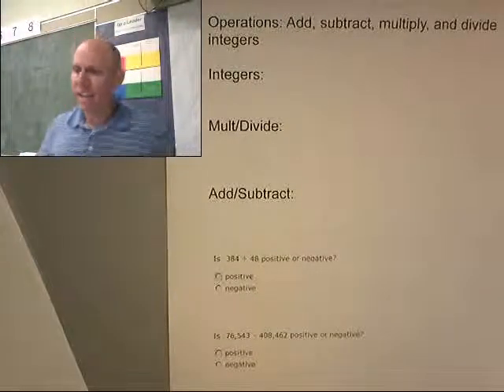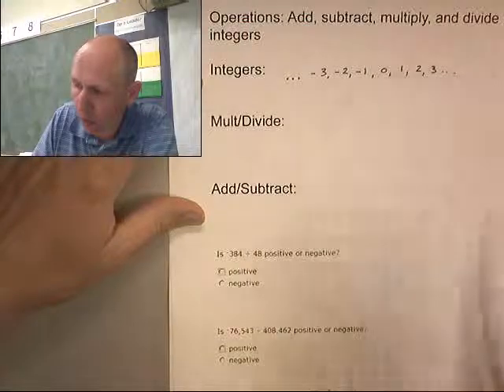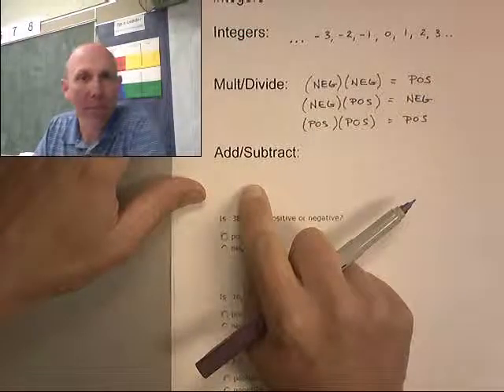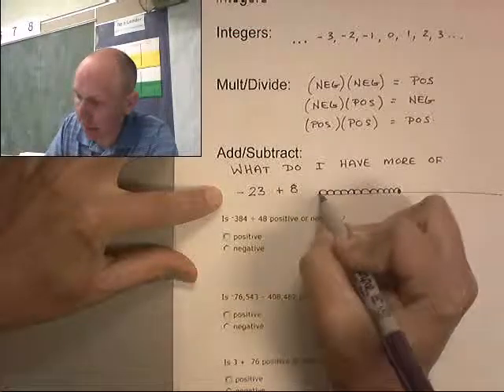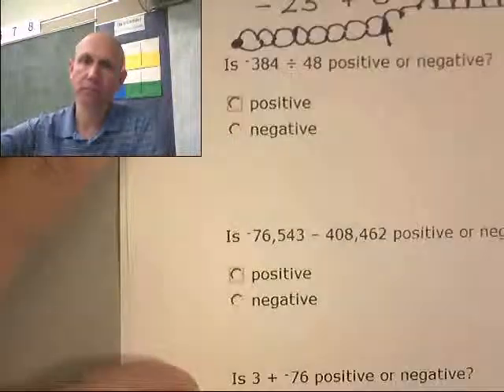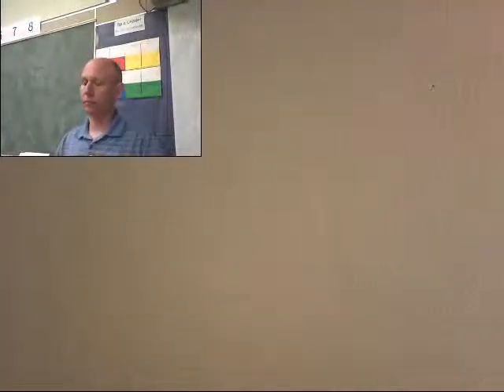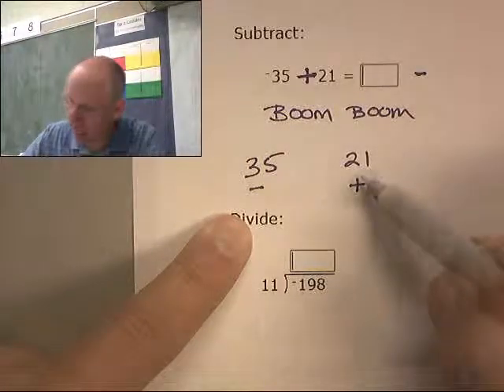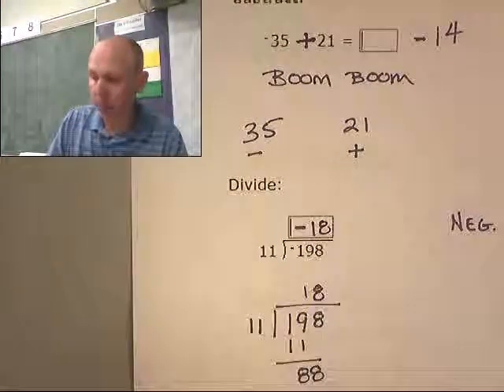BARRE Alg B.1 Operations Add, subtract, multiply, and divide integers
BARRE Alg B.1 Operations Add, subtract, multiply, and divide integers.  Discusses how to add, subtract, and divide integers.